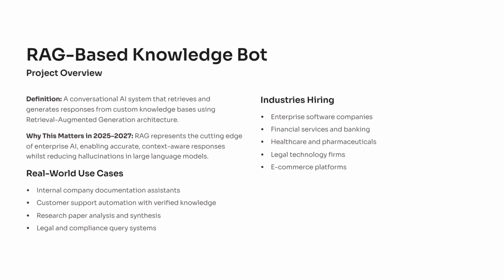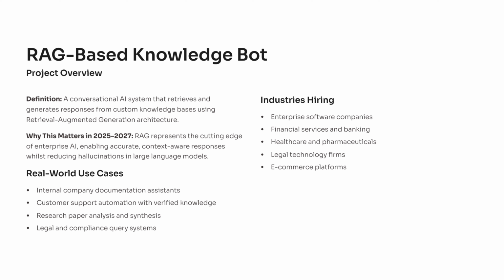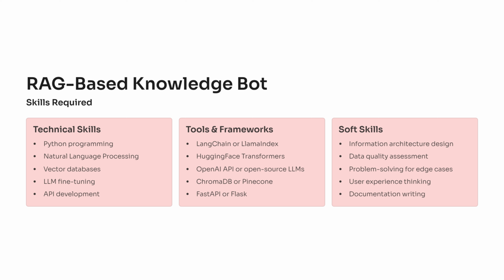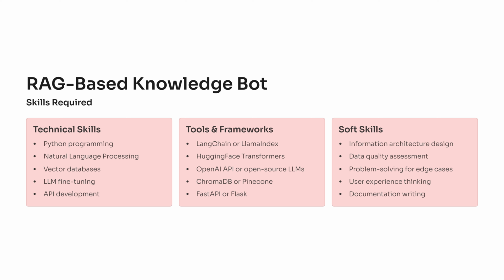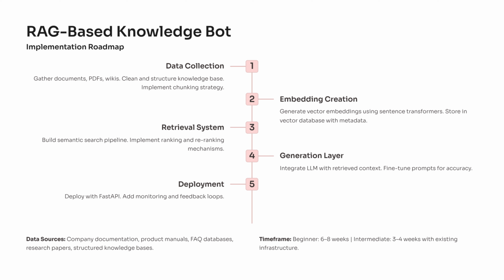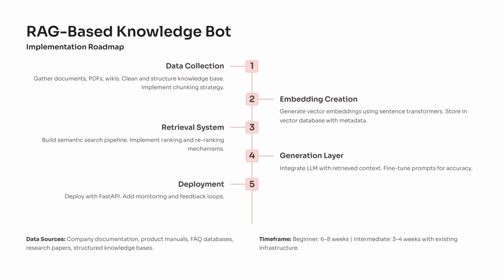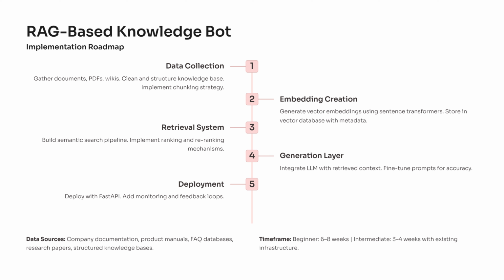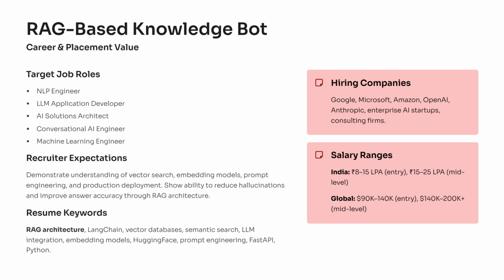Build RAG AI Project for Placements 2026 (LangChain Tutorial)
Build a RAG AI Project for Placements 2026! 🚀
Retrieval-Augmented Generation app that wows recruiters – perfect for ML/AI engineers & CSE students.

• RAG-powered chatbot for accurate Q&A (no hallucinations!)
• Backend: **LangChain + Pinecone vector DB**
• Frontend: **Streamlit web app** (Python-based)
• Deploy in 15 mins + **FREE GitHub code & demo**

⏰ **Timestamps**
0:00 Why RAG gets you hired in 2026
1:30 Project setup & requirements
3:45 Integrate LangChain & embeddings
6:20 Pinecone vector store setup
9:10 Build RAG pipeline
12:00 Streamlit UI + chat interface
15:30 Test with custom docs
18:00 Deploy & optimize
21:00 Interview tips: Explain RAG like a pro

💡 **Best RAG AI projects to get hired 2026**
This **build RAG AI project using LangChain Python** tutorial is beginner-to-advanced, open-source, and placement-proven.

✨ **Quick RAG AI project for job interviews** – code it today, ace tomorrow's round!

💬 Comment: What's your biggest RAG challenge?

In this video, you’ll learn why RAG is becoming a must-have skill for AI internships, ML engineer roles, NLP engineer roles, and GenAI developer jobs. You’ll understand the project workflow, the skills required, and how companies use RAG to power internal documentation assistants, support automation, research tools, legal knowledge systems, and more. This project teaches real hiring-ready skills like NLP, embeddings, vector databases, semantic search, LLM integration, and API deployment—exactly what recruiters look for in 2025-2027.

We also cover salary expectations: ₹8–15 LPA for entry roles in India, ₹15–25 LPA for mid-level, and $90K–140K globally. You’ll also discover top hiring companies like Google, Microsoft, Amazon, OpenAI, Anthropic, fintechs, and enterprise AI startups.

If you want a portfolio project that stands out, helps you crack campus placements, and gets you closer to AI roles, this RAG project is a must-build.